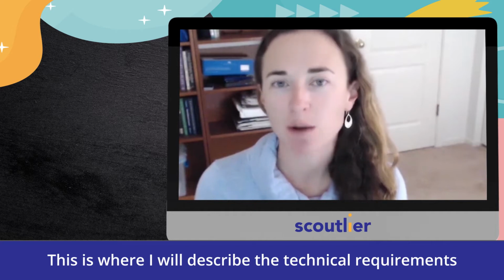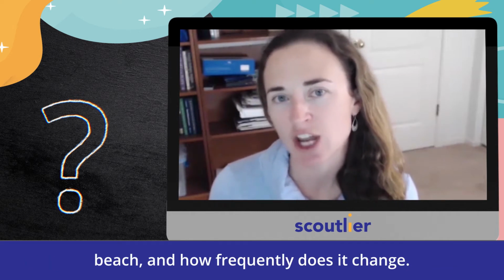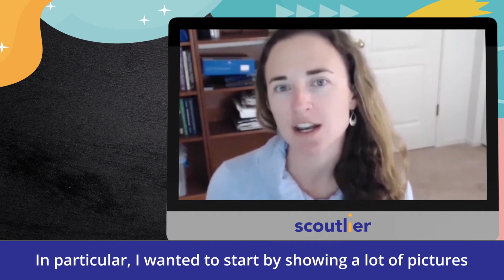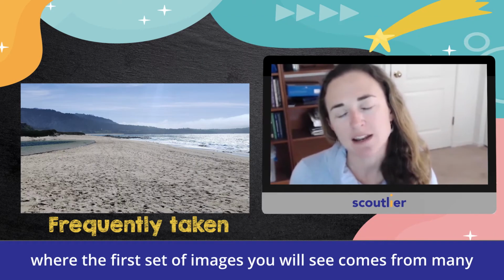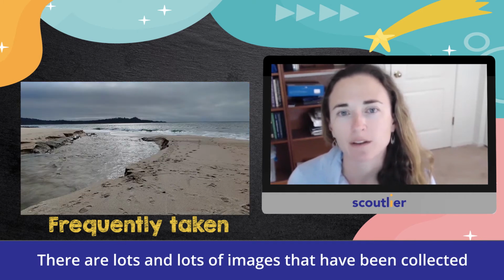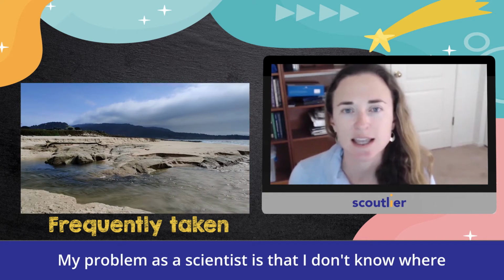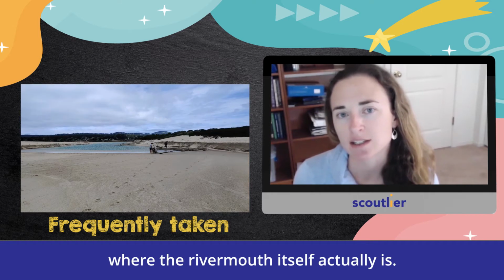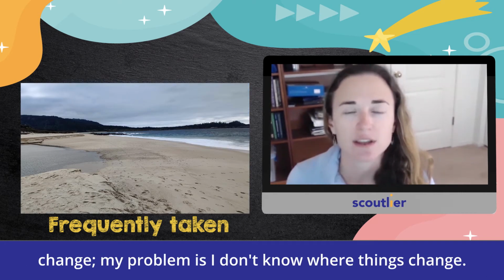Rapid Innovation: Eyes on the Beach, Part Two